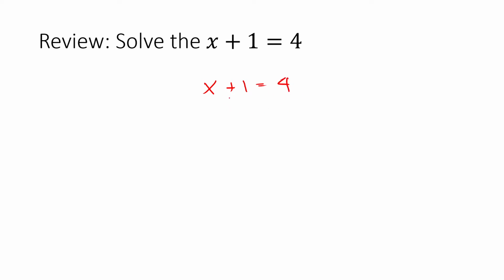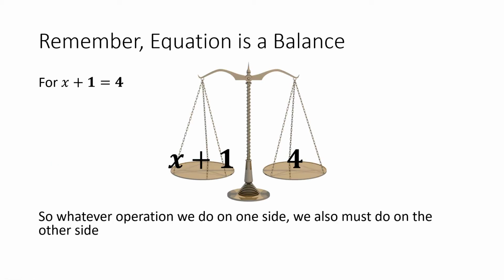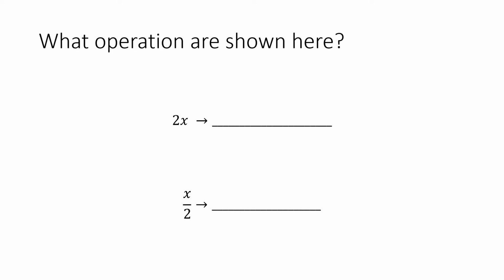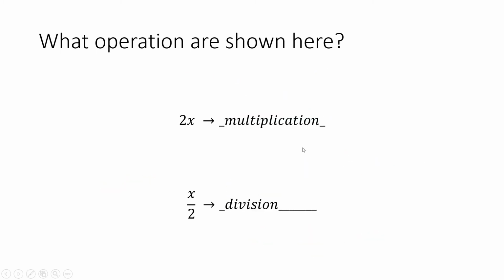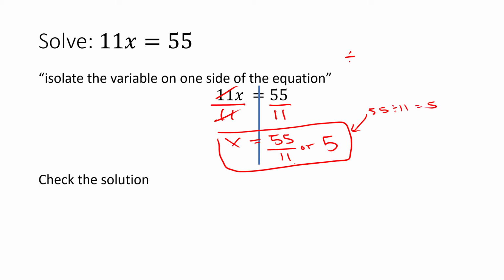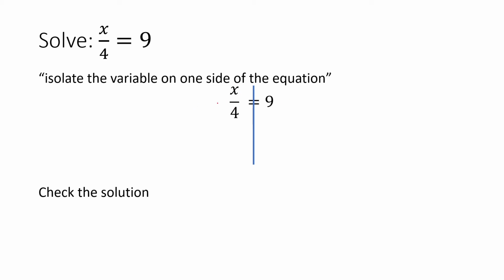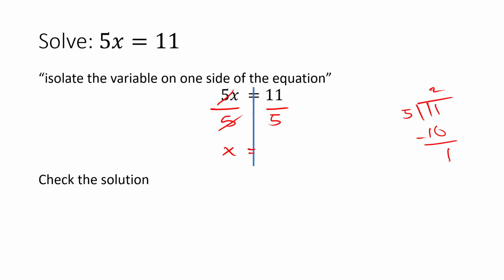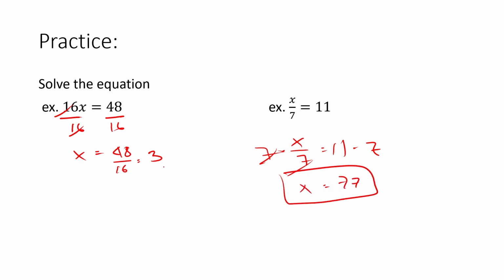2.6 Solve the equation with multiplication and division